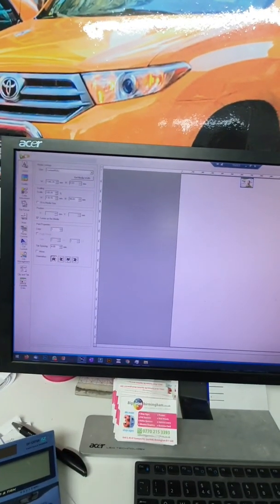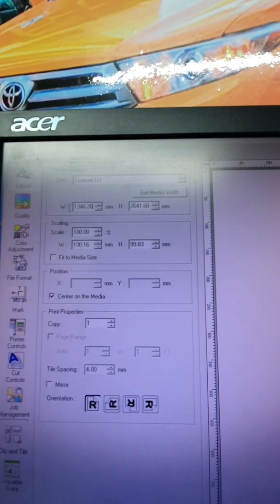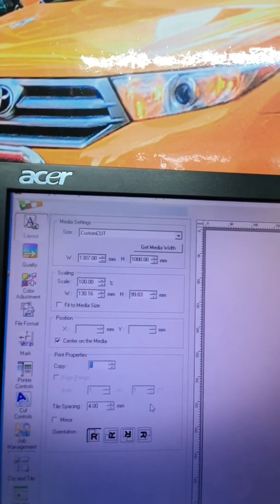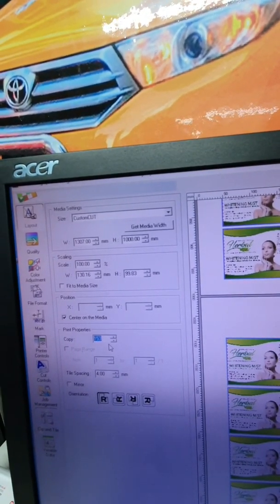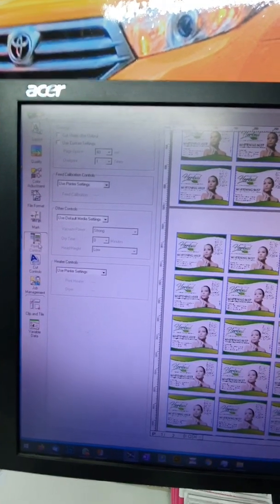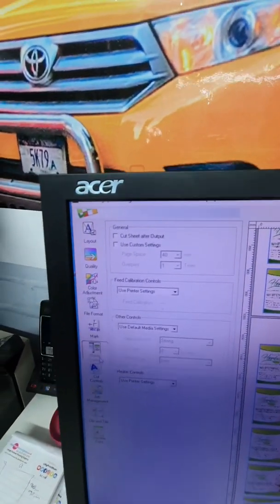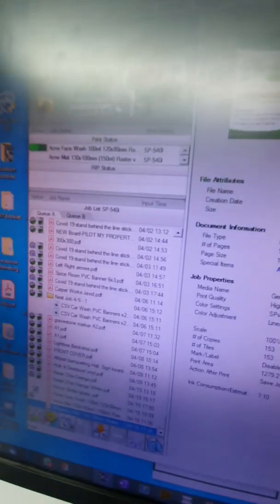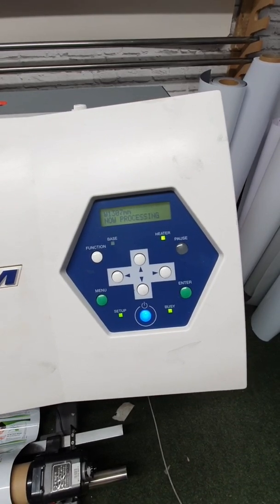Automate the process of Printing & Cutting a number of rows at a time in versaworks using sp540i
Every wanted to print a large number of stickers, split them over 2, 4, 6 or more rows. Ever wanted Roland Versaworks to automate this process for you.

I’m going to show you how to define the height & Width of a sheet, then via versawork automate the process of printing 2 sheets. Cutting each sheet once printed.

I will also be uploading a video showing how to service the Roland SP 540i